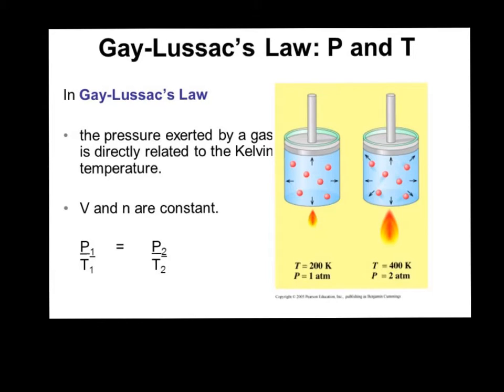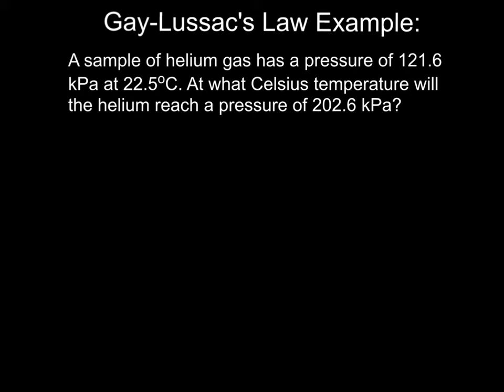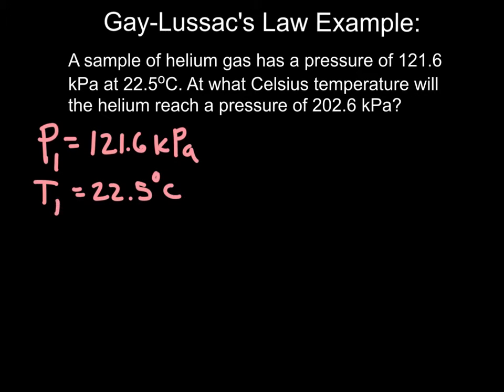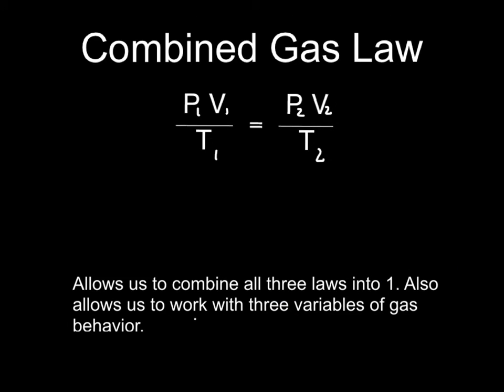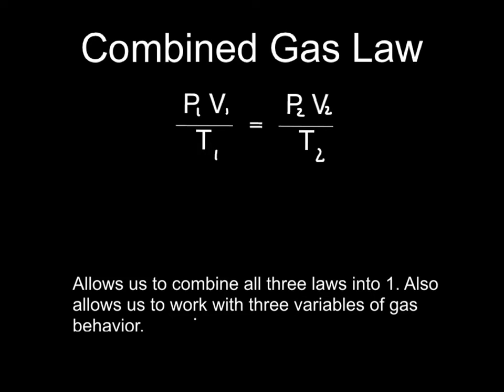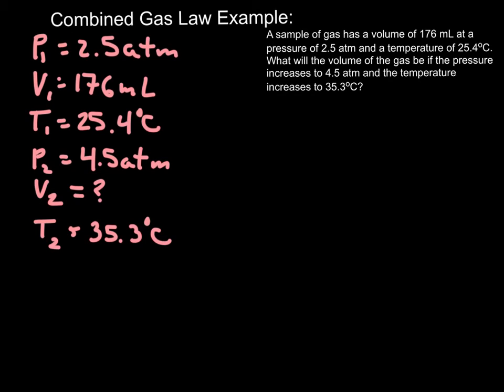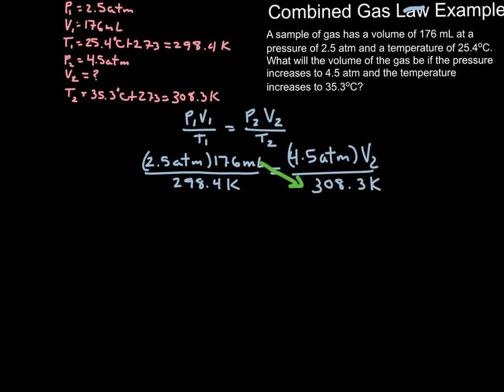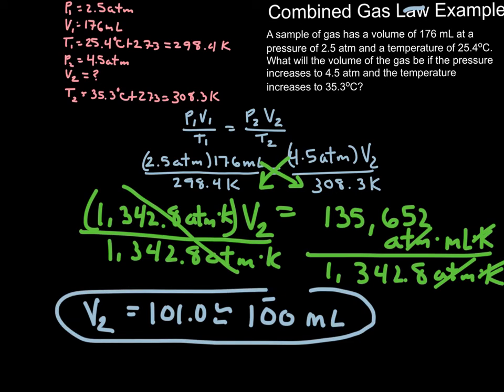Gas Laws Part II Gay-Lussac's & Combined Gas Law